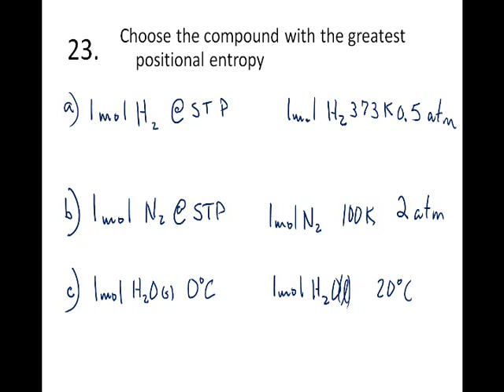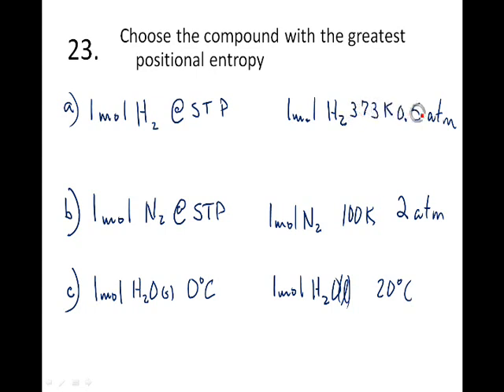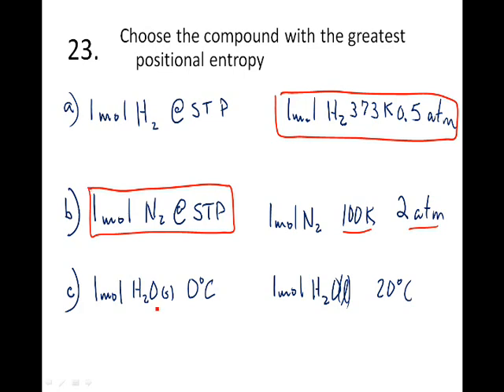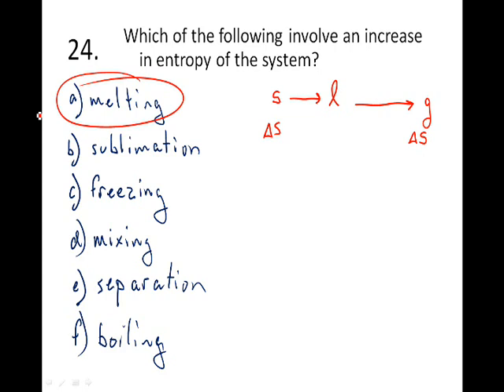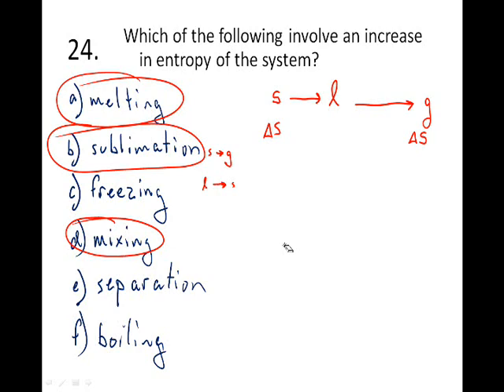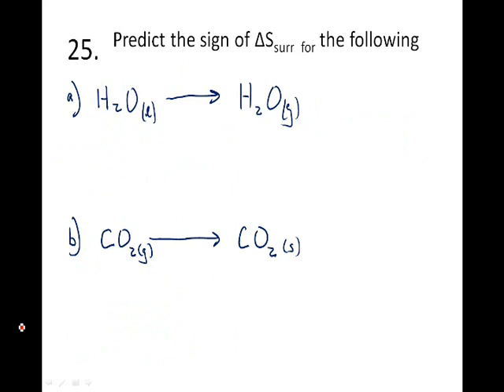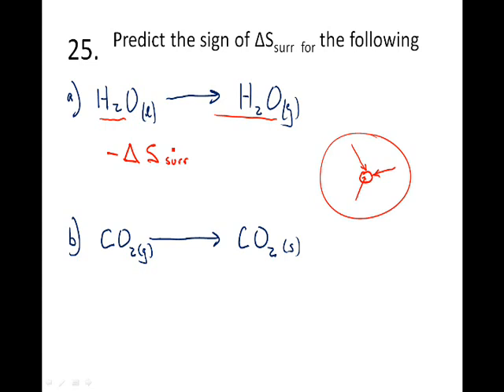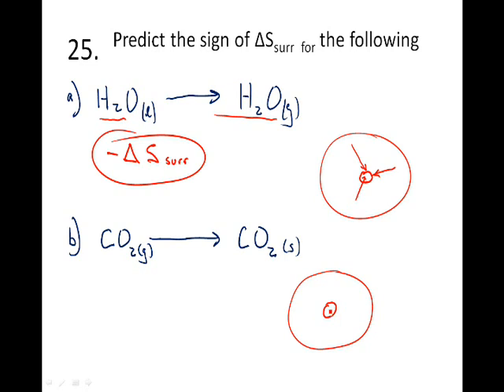ch16 23 24 25.wmv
zumdahl ch 16 Thermochemistry problems 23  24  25